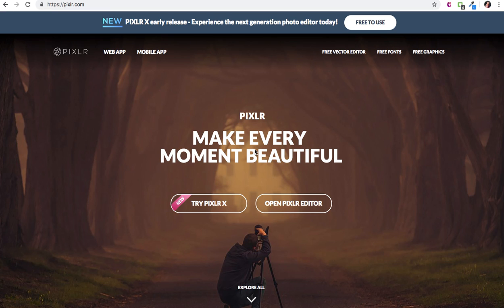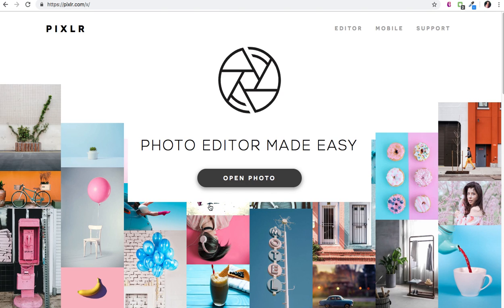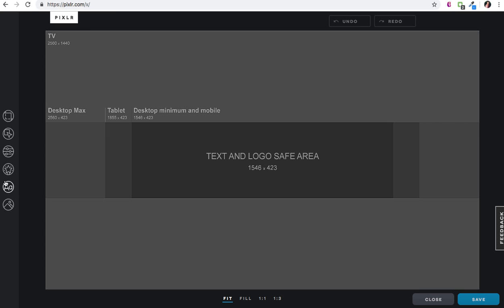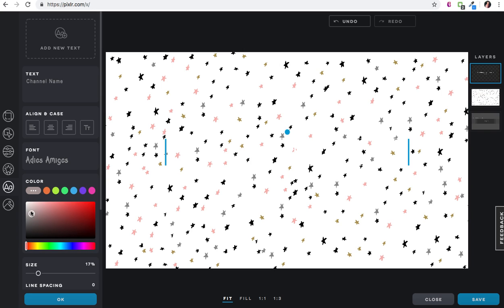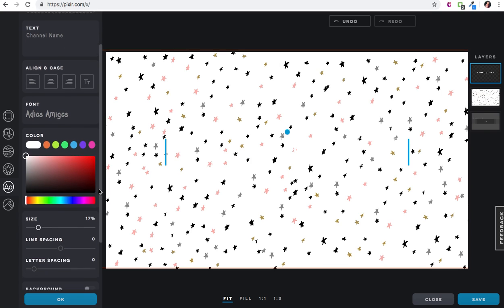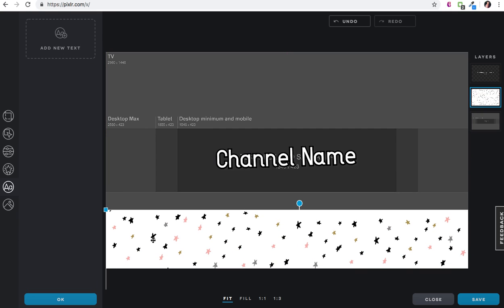FREE Picmonkey Replacement- Gabrielle Marie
In this video I show you a new program from pixlr that serves as a free replacement for picmonkey.

Hello! Welcome to my description box and thanks for stopping by. My name is Gabrielle and on my channel you will find everything from tech and lifestyle reviews, social media coaching and tutorials. Don't forget to check out the helpful info below! Cya next time! :)

I ➳ out the products I recommend to be successful on YouTube (My Equipment)